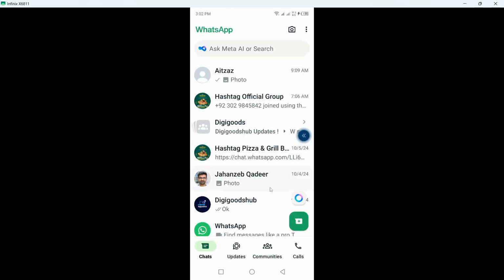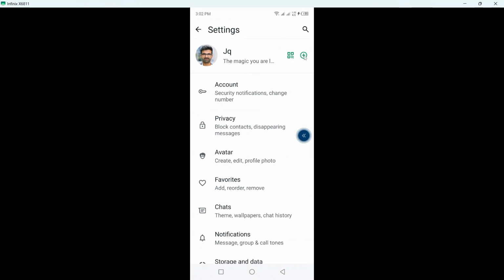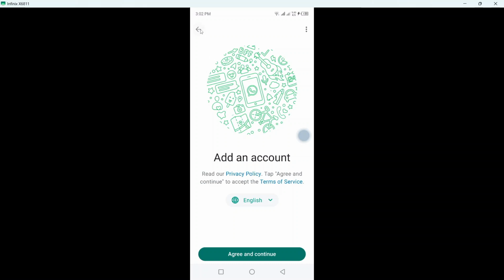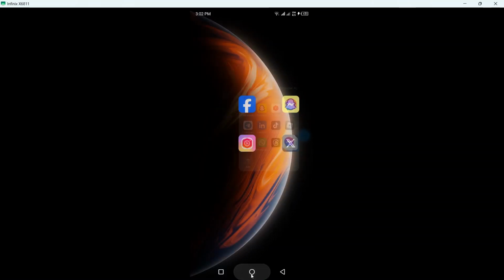How To Use Two Whatsapp Accounts In One Phone